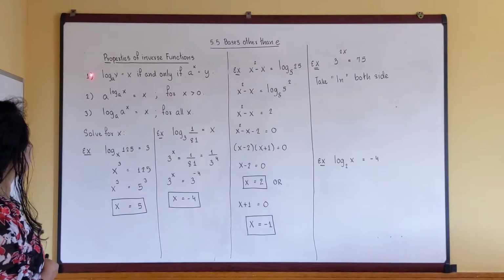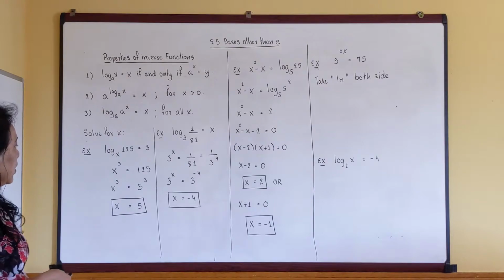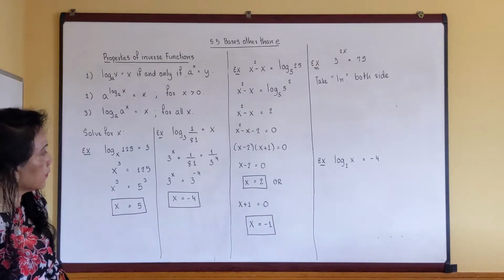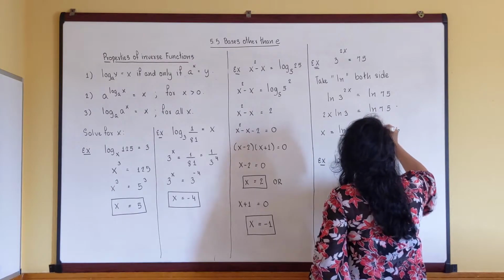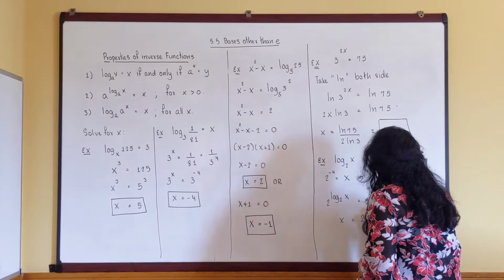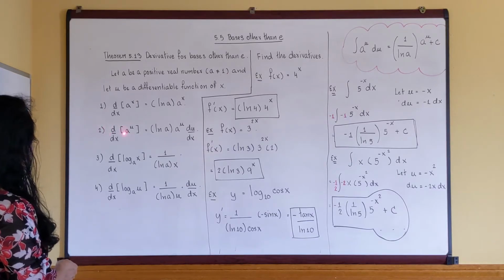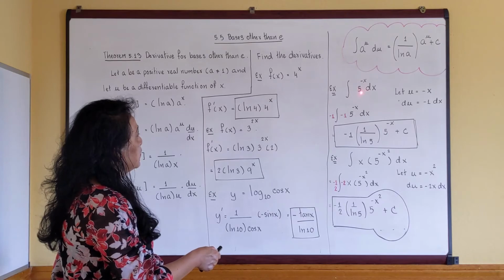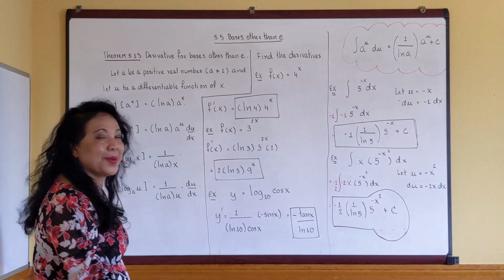Math 150 Section 5.5 Bases other than e